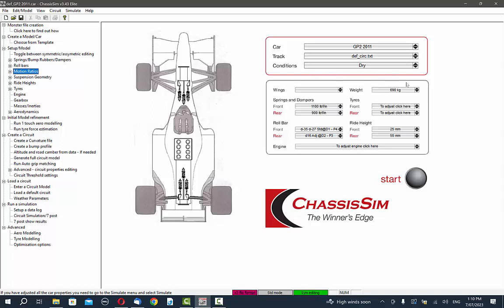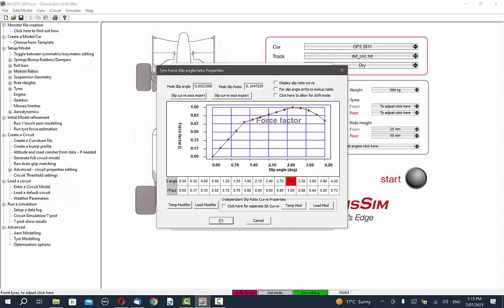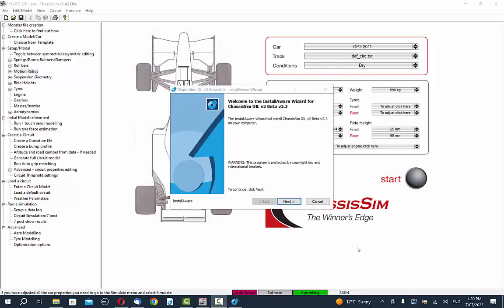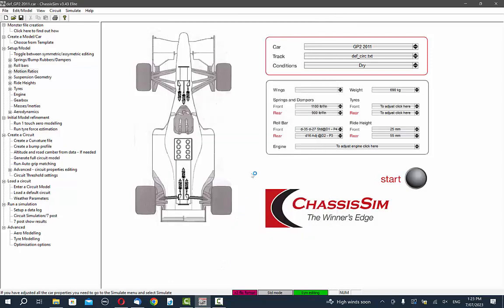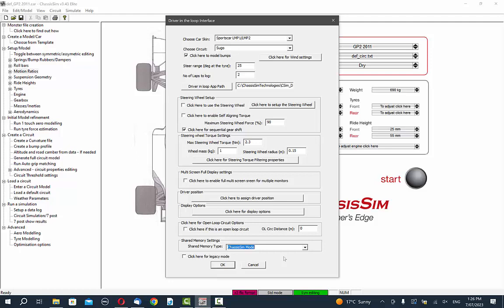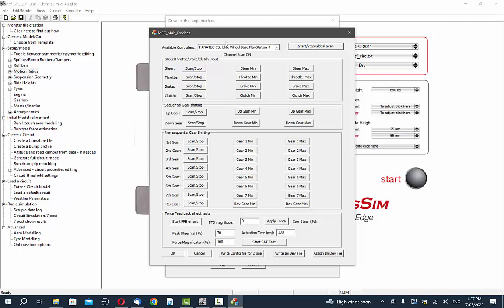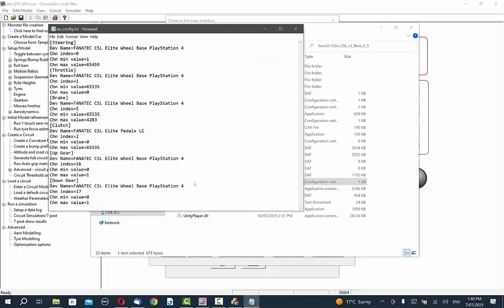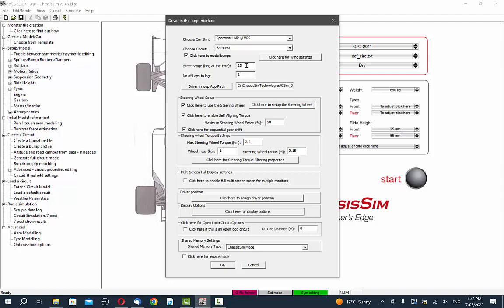ChassisSim Driver in the loop (DIL) - getting started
This tutorial outlines how to get going with ChassisSim Driver in the loop. You'll be shown what you need to do to the model, How to install it on your computer and link ChassisSim to it and then how to set it up.